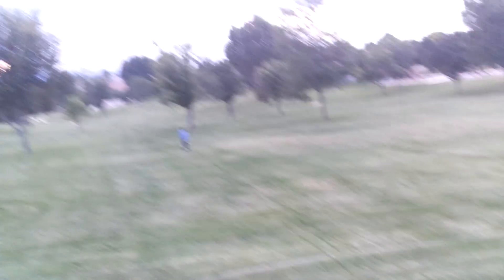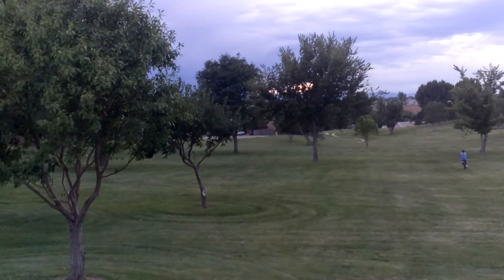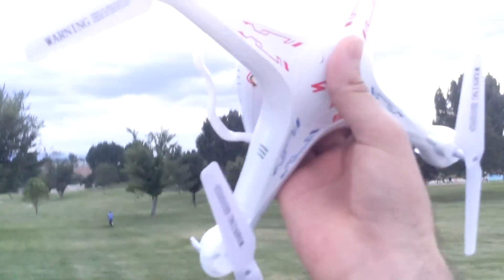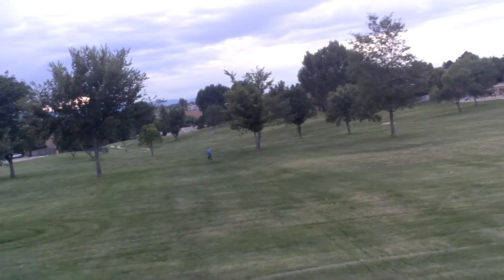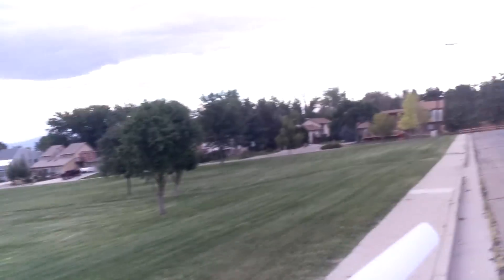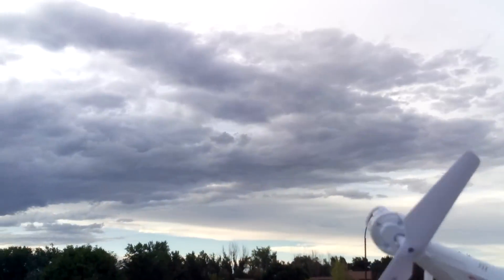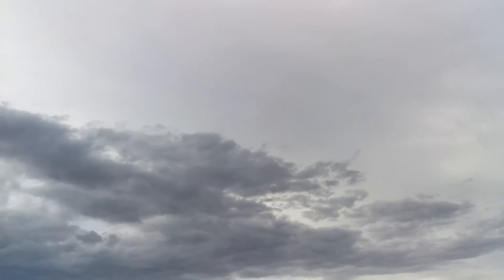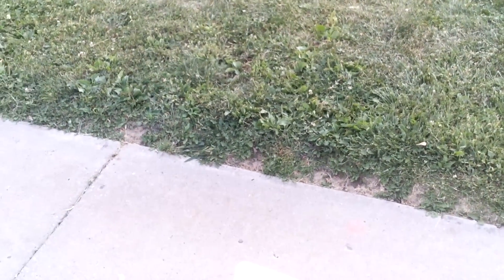Syma X5C-1 VS SHENGKAI D97 Range Test 3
Hey guys whats up?? This is the last one.. I might have to do another round or maybe even 2 rounds of this to settle the score, but maybe another cause after that it might be hard t keep track of.

Check Out Parts 1 and 2 here below

Syma X5C-1 Vs Shengkai D97 Range Test 1

Syma X5C-1 Vs Shengkai D97 Range Test 2